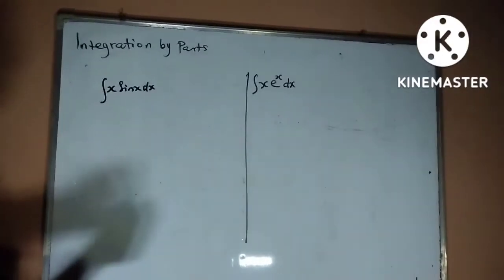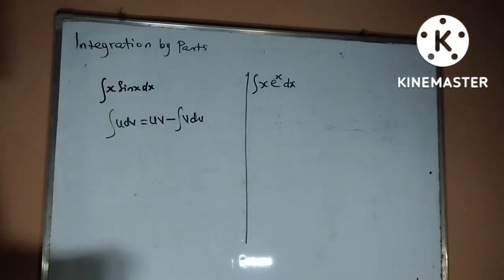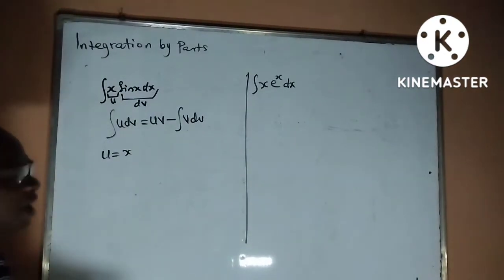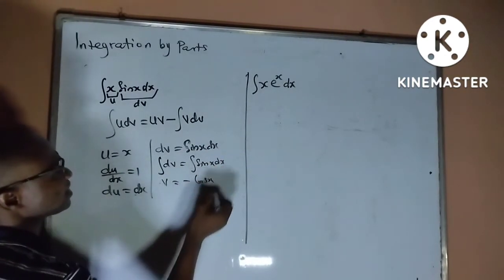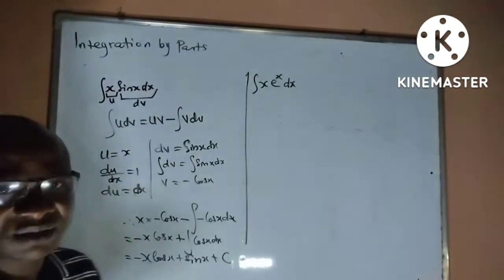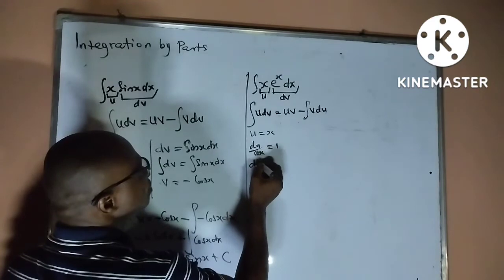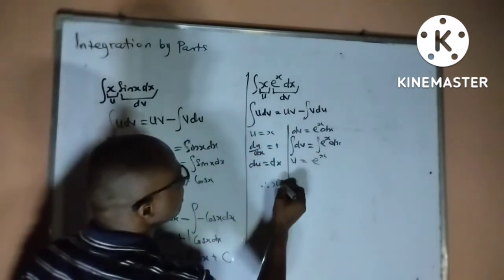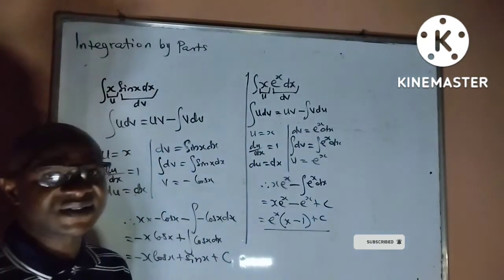Integration by Parts/ Lesson 2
Integration by Parts maths tutorial. The rule of integration by parts explained with examples and solutions. Detailed step by step approach on solving integration by parts questions. Very good for students in high school, exams prep candidates (WAEC, NECO, JAMB UTME etc) .